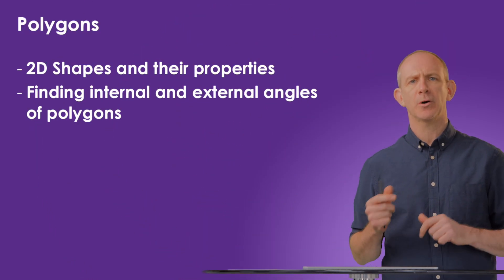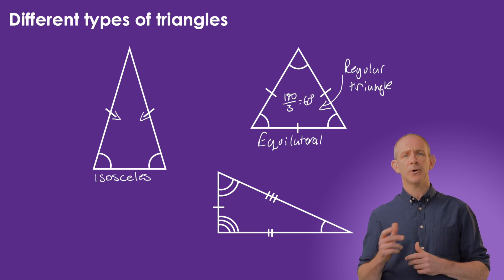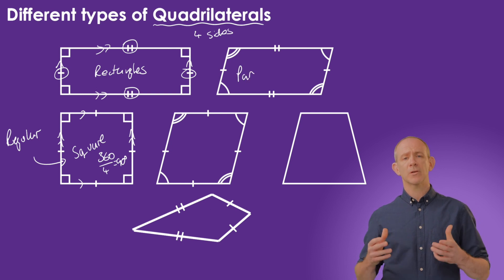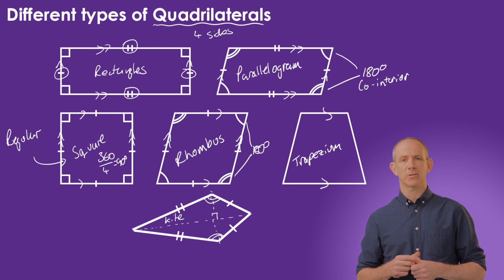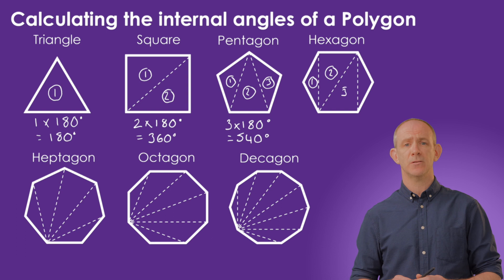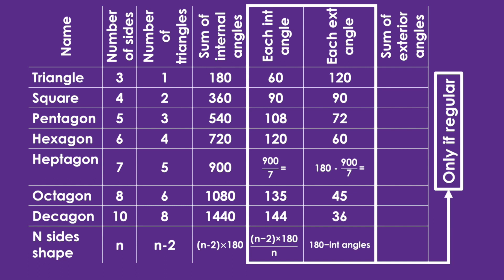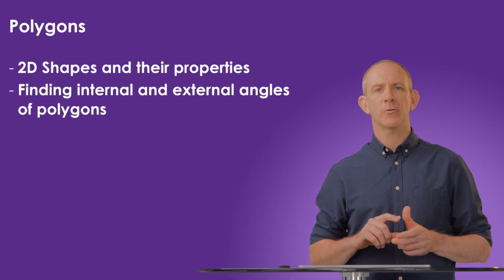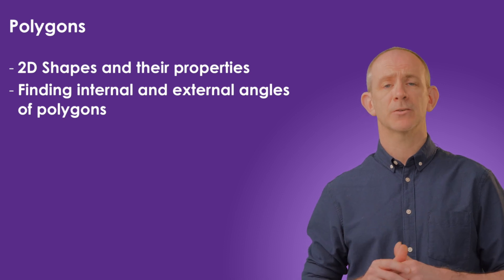GCSE Maths Polygon Tutorial: How to Identify, Classify, and Measure Shapes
In this video our GCSE Maths Tutor provides an overview of Polygons and their properties, including internal and external angles. The video begins by defining what a polygon is and how it relates to two-dimensional shapes.

The word "regular" is introduced, which means that all the sides and angles of a polygon are equal. The video goes on to explain the properties of triangles, including isosceles, equilateral, and scalene triangles. The internal angle of 180 degrees for all triangles is also noted.

The video then covers the properties of quadrilaterals, including rectangles, squares, parallelograms, rhombuses, trapeziums, and kites. The properties of each shape, including angles and sides, are explained, and examples are given.

Finally, the video provides tips for solving exam questions that involve polygons.

Key learning outcomes for this video:
1. To understand and use appropriate mathematical language when describing different polygons and their properties.
2. To be familiar with the properties of different triangles and quadrilaterals.
3. To be able to find internal and external angles of polygons.

A polygon is a closed shape with straight sides that do not cross each other. In other words, it is a two-dimensional figure made up of three or more straight line segments connected end to end. Polygons can be classified based on the number of sides they have:

A triangle is a polygon with three sides.
A quadrilateral is a polygon with four sides.
A pentagon is a polygon with five sides.
A hexagon is a polygon with six sides.
A heptagon is a polygon with seven sides.
An octagon is a polygon with eight sides.
A nonagon is a polygon with nine sides.
A decagon is a polygon with ten sides.
Polygons can also be classified based on the angles between their sides:

A regular polygon has all sides of equal length and all angles of equal measure.

An irregular polygon has sides and angles of different lengths and measures.

It's important to note that polygons do not have to be regular. For example, a rectangle is a quadrilateral with two pairs of parallel sides, but its angles are not all equal.

In addition to the number of sides and angles, polygons can also have other properties. For example, a convex polygon is a polygon where all interior angles are less than 180 degrees, while a concave polygon has at least one interior angle greater than 180 degrees.

In GCSE Maths, students are expected to be able to:

Identify and name polygons based on their number of sides and angles. This includes recognizing and naming polygons such as triangles, quadrilaterals, pentagons, hexagons, heptagons, octagons, nonagons, and decagons. Students may also be asked to identify whether a given shape is a polygon or not.

Calculate the interior and exterior angles of regular polygons. For a regular polygon with n sides, the measure of each interior angle is given by (n-2) x 180 / n. The measure of each exterior angle is 360 / n. Students may be asked to find the measure of a specific interior or exterior angle, or to find the sum of all interior angles in a polygon.

Apply the properties of polygons to solve problems. This may include using the properties of specific polygons (such as rectangles, squares, or trapeziums) to find missing side lengths or angles, or using the properties of polygons to determine whether a given statement is true or false.

Draw and construct polygons using a ruler, protractor, and compass. This includes constructing polygons with specific side lengths and angles, as well as constructing polygons with specific properties (such as a regular hexagon).

In summary, GCSE Maths students are expected to have a solid understanding of polygons, including their properties, angles, and construction. They will be tested on their ability to identify and name polygons, calculate angles, and apply their knowledge to solve problems.